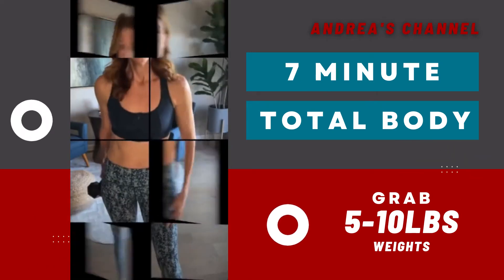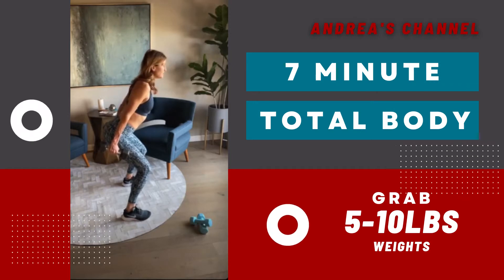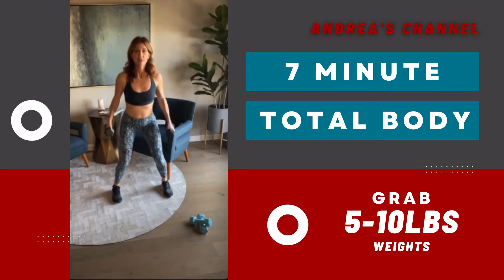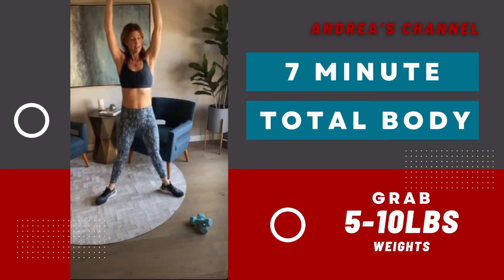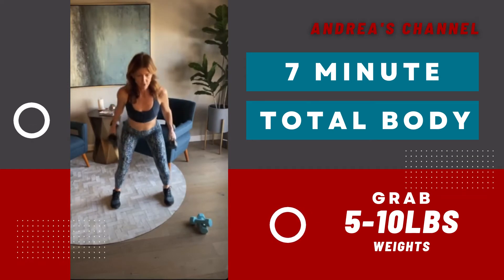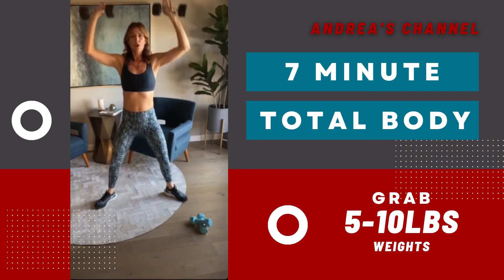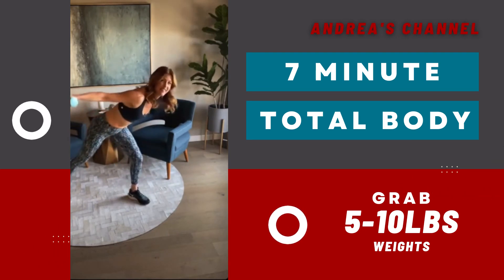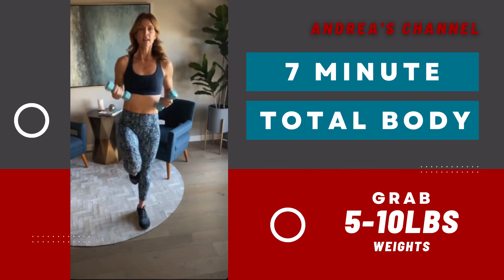7 MINUTE Total Body with Weights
A little resistance work every day is a cornerstone for lasting fitness - it’s oxygenates, energizes, and strengthens both the body AND the mind.

Consistency is the most important thing - I’m living proof. My schedule running AND/life and being a parent is crazy busy, just like yours.

Yes, I’m a fit pro, but short workouts every day are honestly how I keep myself in super shape, physically and mentally.

I work out 6 days/wk like this:
20-30 mins cardio on my stair climber + 5-10 mins of resistance
OR
20-30 mins of resistance work

One day per week I just walk and play and do stuff around the house.

7 Day Challenge:

✅Stand as much as possible. ✅Walk as much possible.
✅Do resistance work - either with weights or even just body weight - every day for just 5-10 minutes.

Try that for 7 days and I guarantee you’ll feel a huge difference - Not just physically, but even more importantly, mentally!

Let us know if you do it and how you feel!!